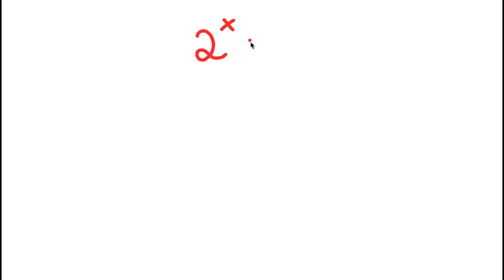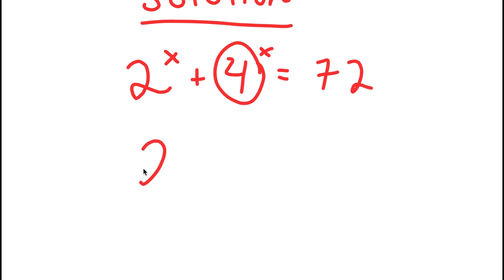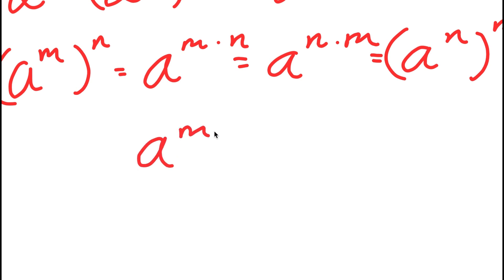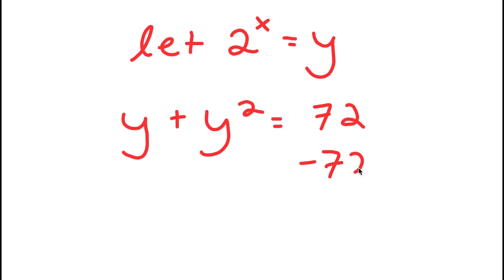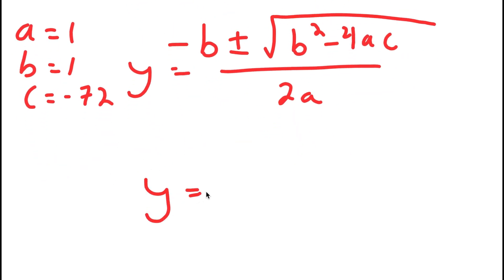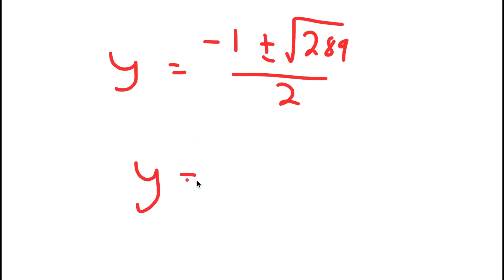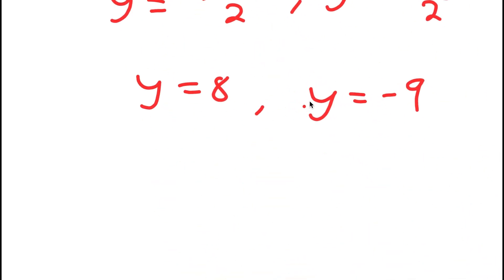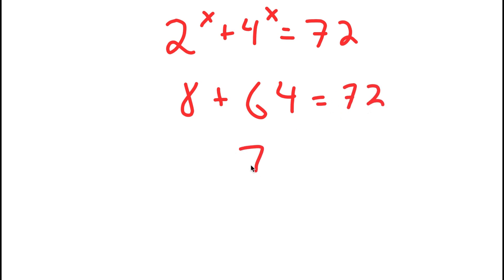Japanese | Can you solve this ? | A Nice Olympiad Algebra Problem